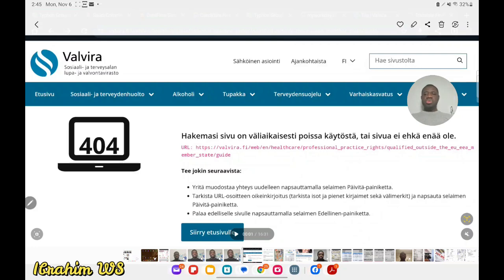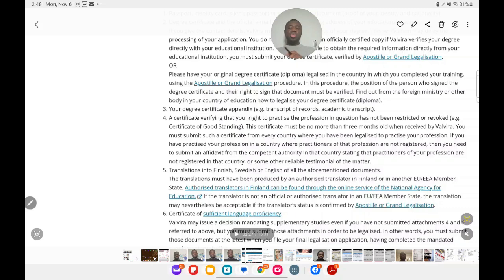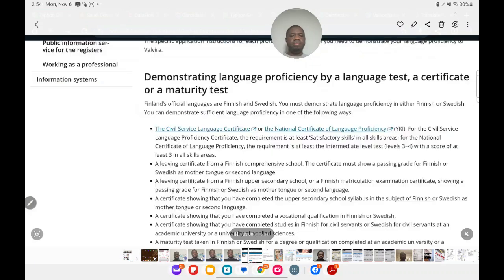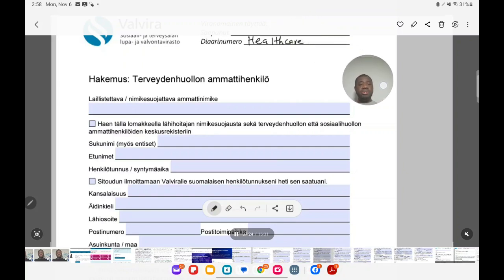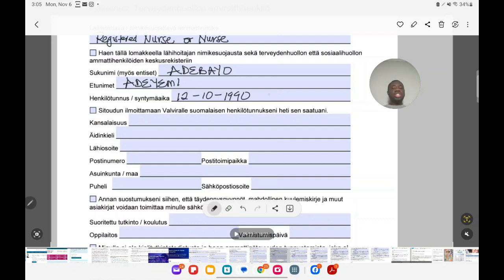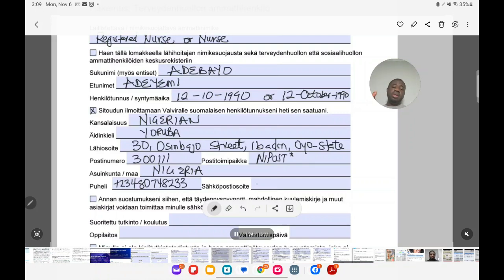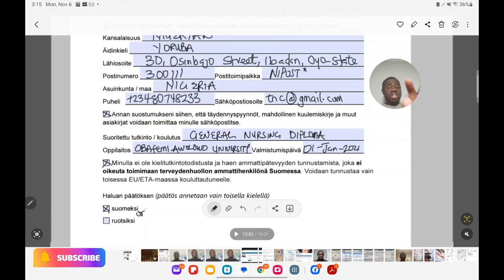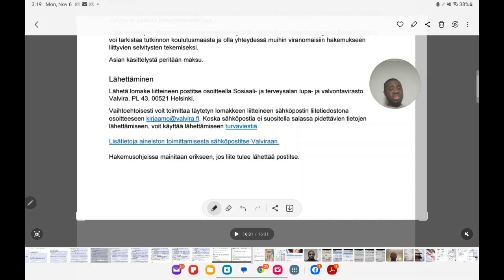FINLAND LICENSURE APPLICATION FORM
The video entails step by step instructions on how to fill RN licensure form for practicing in Finland